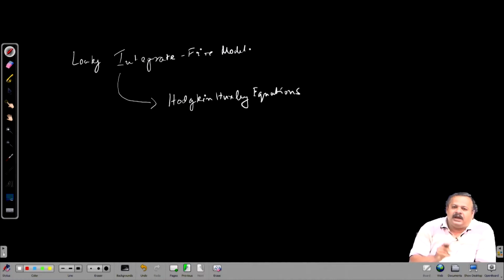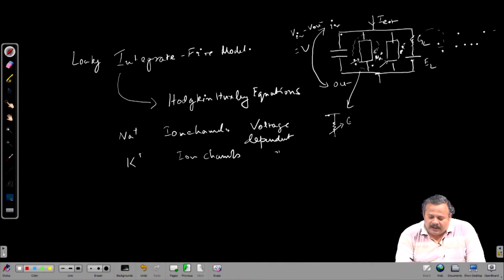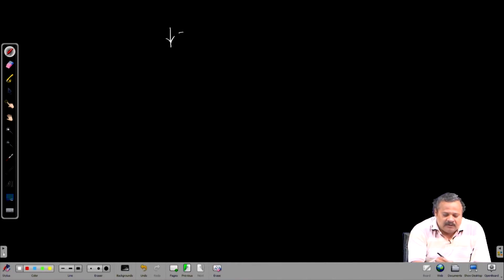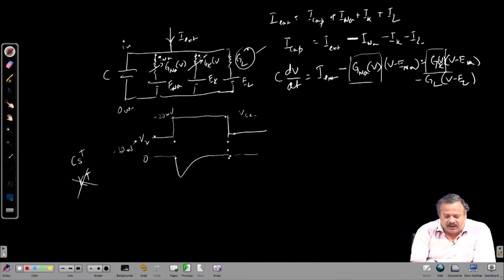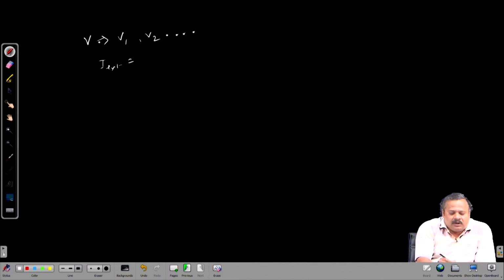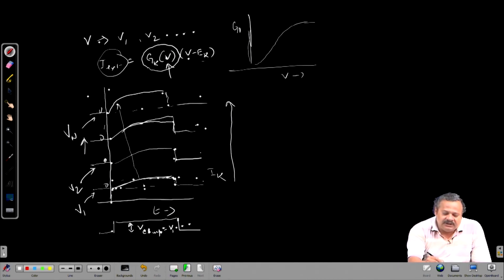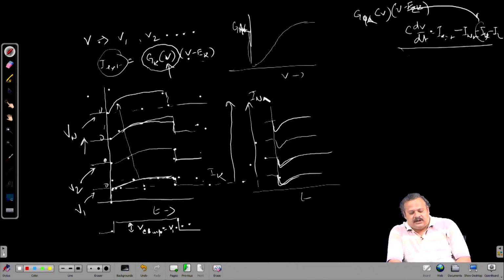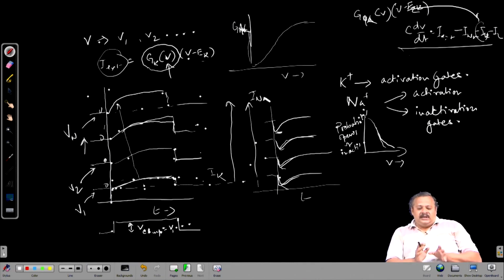Lecture 12 : Hodgkin Huxley Equations - I